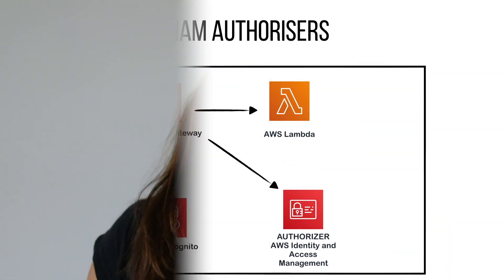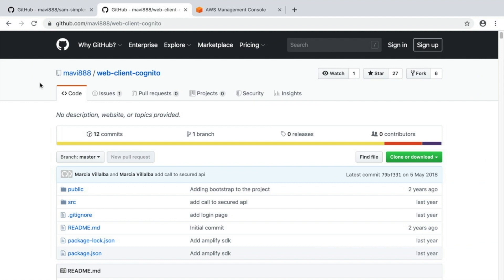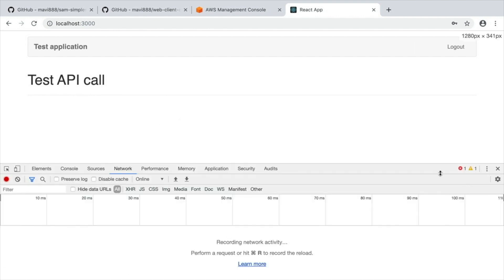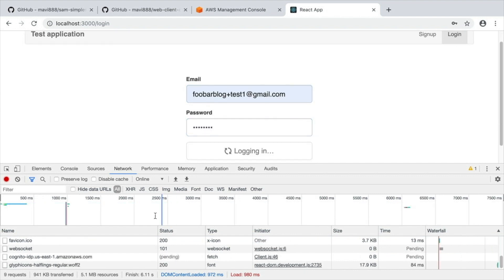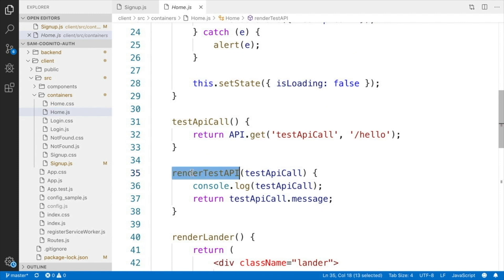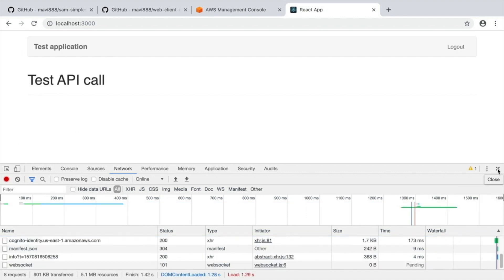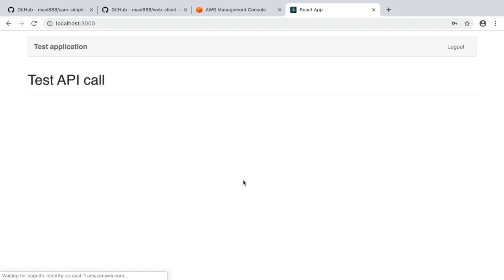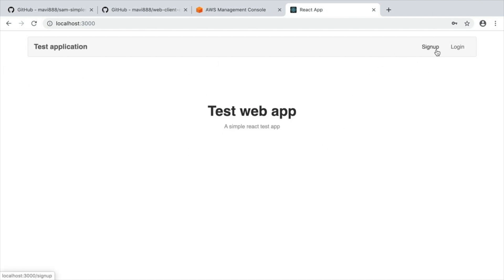API Gateway IAM Authorizer using Cognito w/ React site | Serverless Security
In this video I will show you how to create a API Gateway IAM authorizer using Cognito user pools and identity pools. We will test everything with a React site using AWS Amplify

This is the third video on the series of API Gateway security mechanisms. In this video I will show you how to create a API Gateway IAM authorizer using Cognito user pools and identity pools. We will test everything with a React site using AWS Amplify.